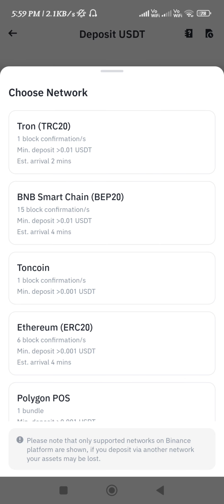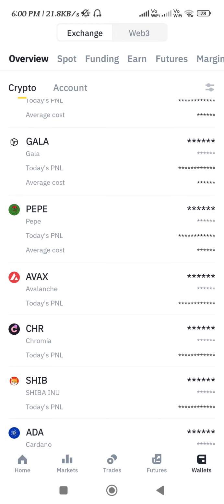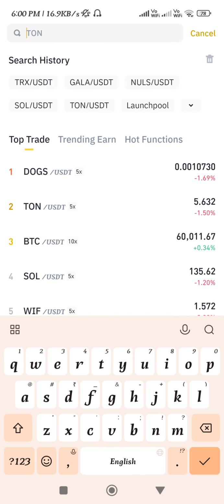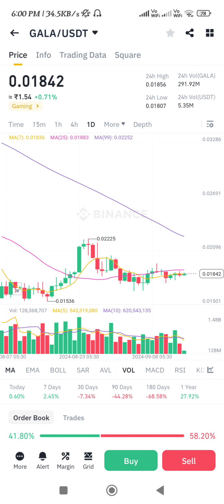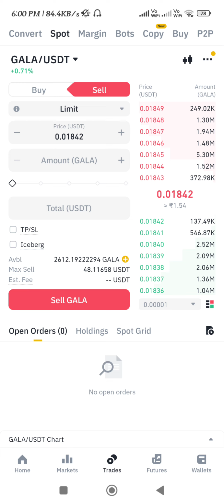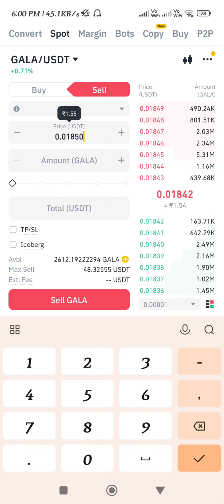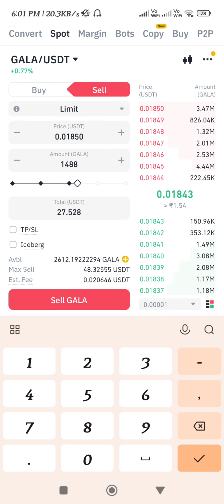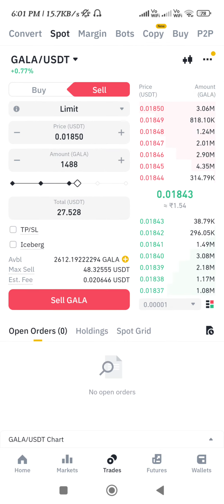How To Sell Your Crypto On Binance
Welcome to the Fixed Formulas YouTube channel! In this tutorial video, I will show you How To Sell Your Crypto On Binance